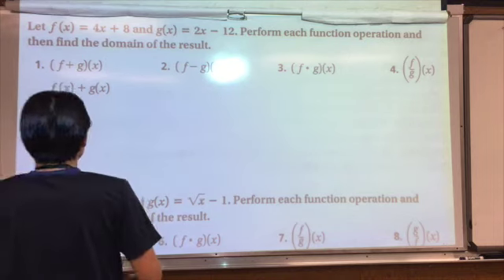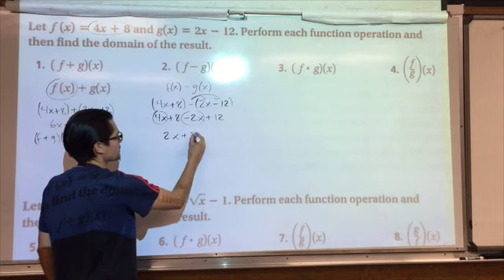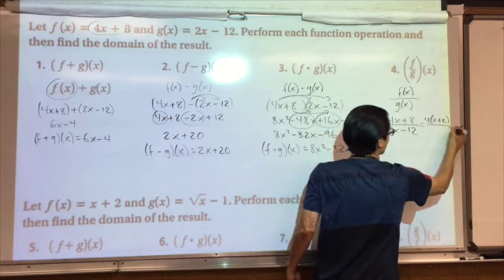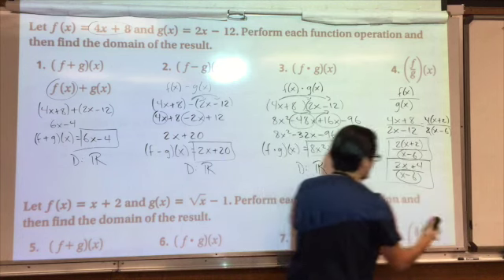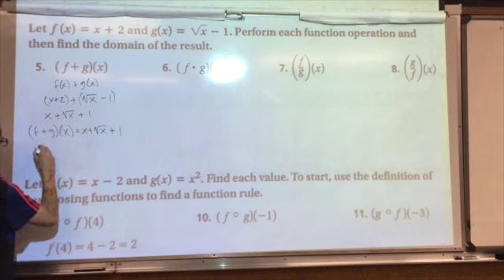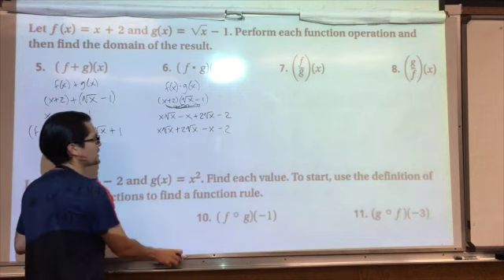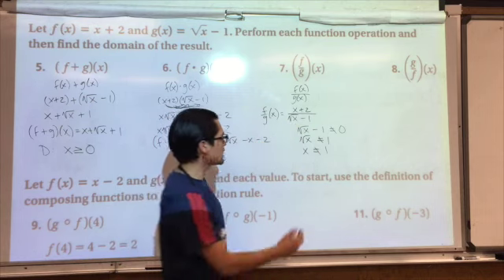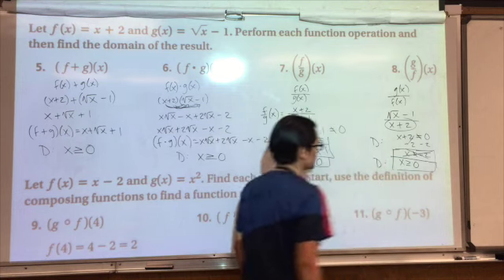Int. 3 6.6 Part 1 Function Operations - Salazar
This video is about Int. 3 6.6 Part 1 Function Operations - Salazar